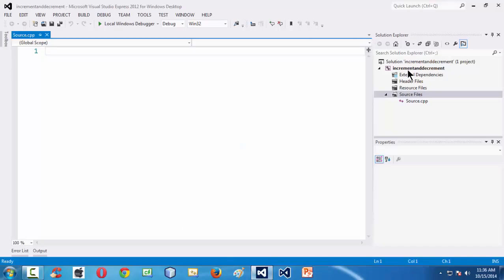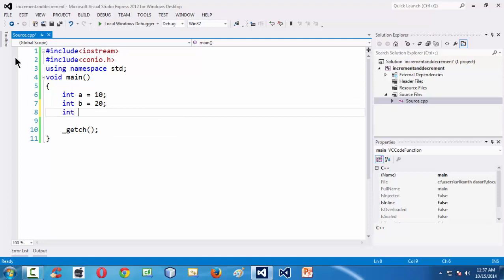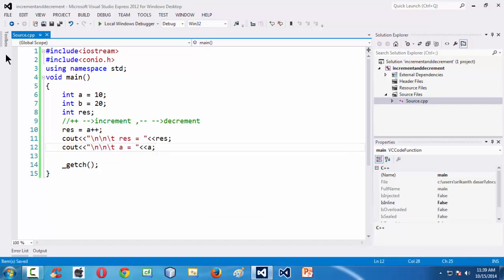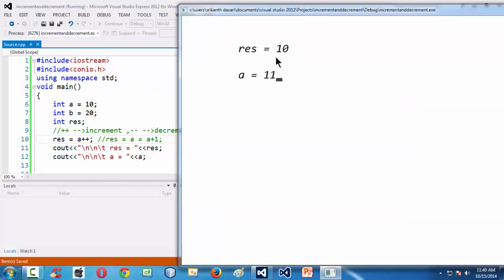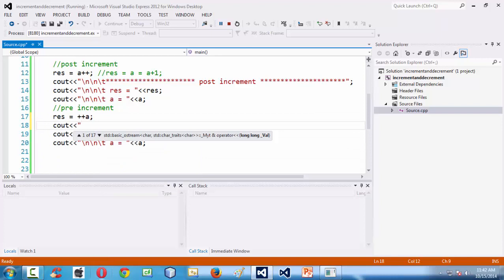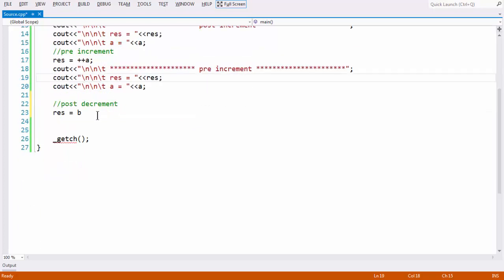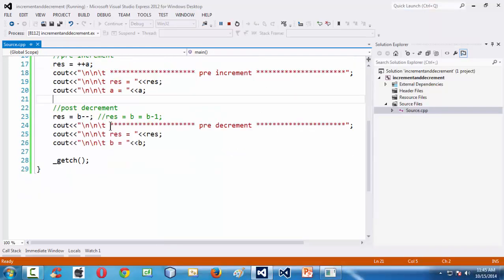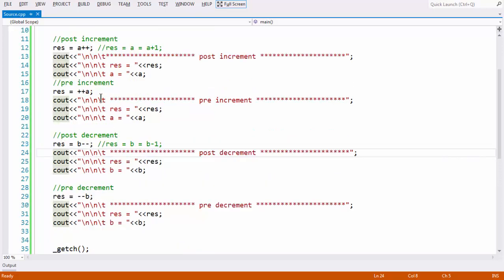10.Operators in C++ part - 5 [increment(++) & decrement(--)]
The object oriented programming can be defined as an " approach that provides a way of modularizing programs by creating partitioned memory area for both data and functions that can be used as templates for creating copies of such modules on demand ". Thus, an object is considered to be a partitioned area of computer memory that stores data and set of operations that can access that data. Since the memory partitions are independent, the objects can be used in a variety of different programs without modifications.

The major motivating factor in the invention of object oriented is to remove some of the flaws encountered in the procedural oriented approach. Object oriented programming treats data as a critical element in the program development and does not allow it to flow freely around the system. It ties data more closely to the functions that operate on it, and protects it from accidental modifications from outside functions.

Object oriented programming allows a decomposition of a problem into a number entities called objects and then builds data and functions around these objects. The data of an object can be accessed only by the functions associated with that object. However, functions of one object can access the functions of other objects.